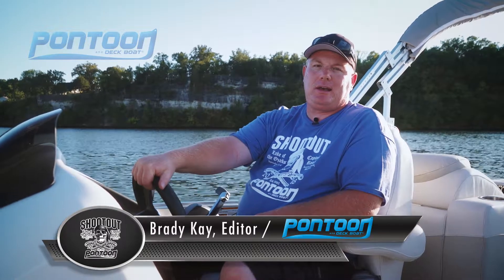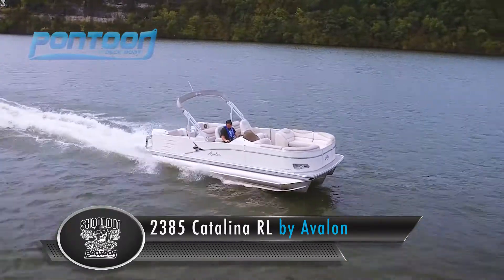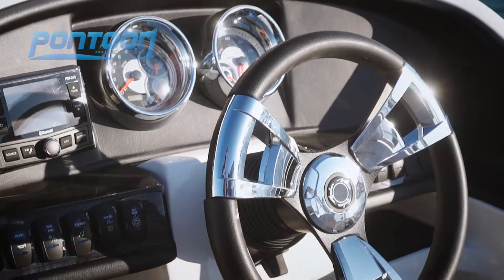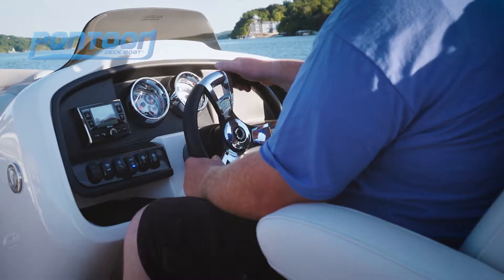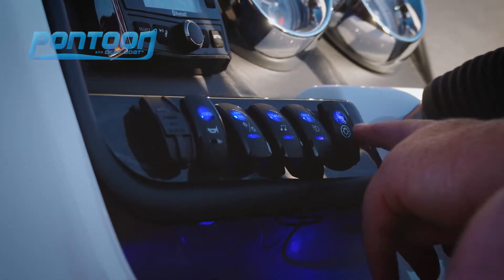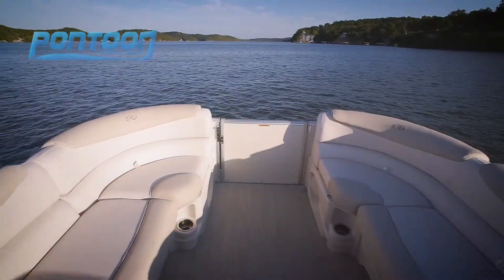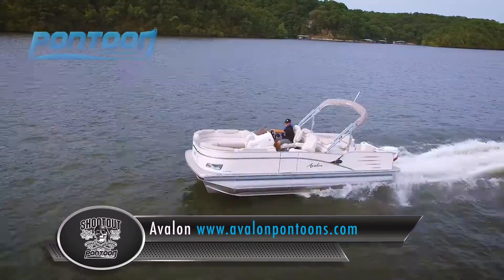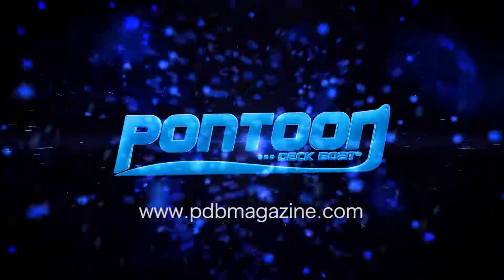PDB 2018 Shootout Avalon